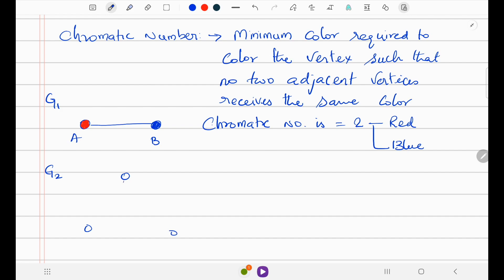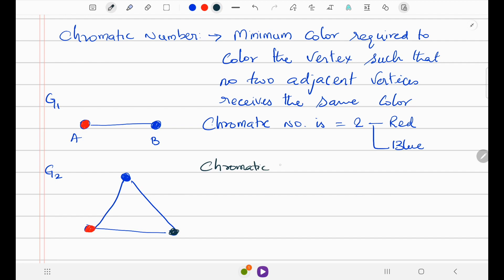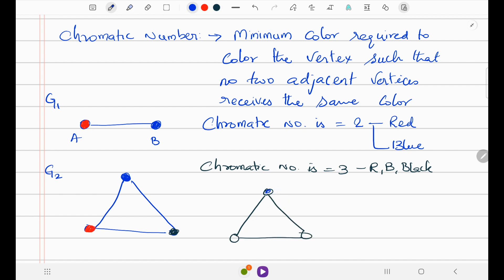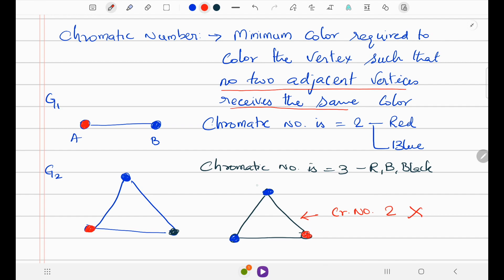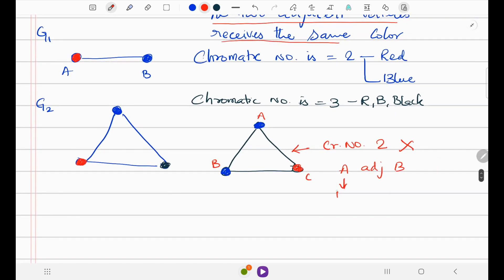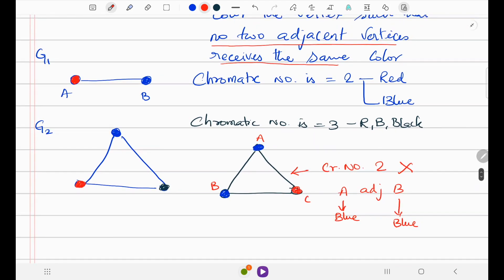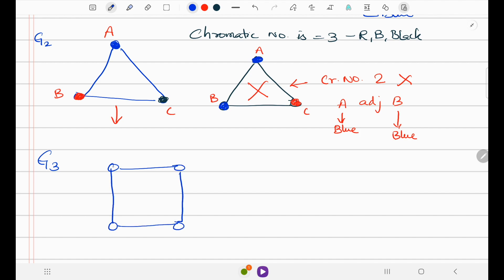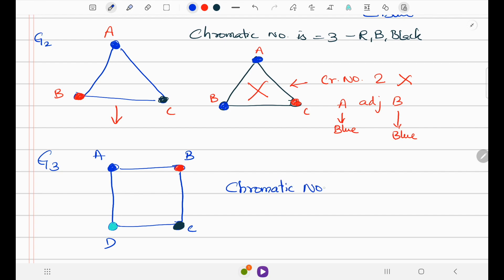Understanding Graph theory - Chromatic Number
🚀 Unlock the power of efficient programming with our comprehensive guide on Algorithms and Data Structures! 🧠 Whether you're a beginner looking to build a strong foundation or an experienced coder aiming to sharpen your skills, this video is your gateway to mastering the fundamental principles that drive computer science and software development.